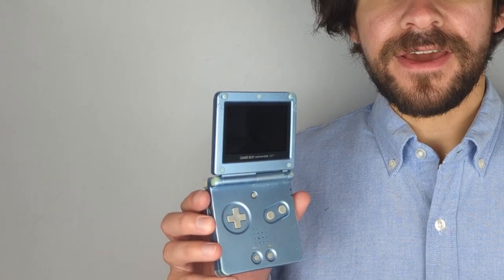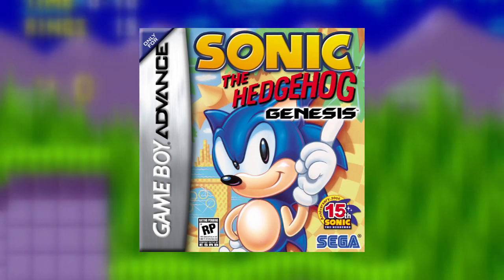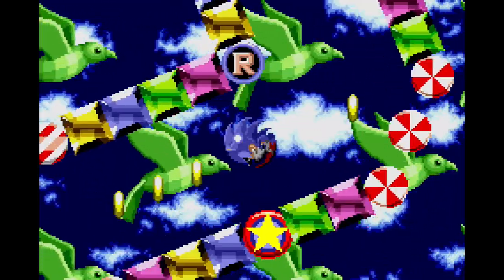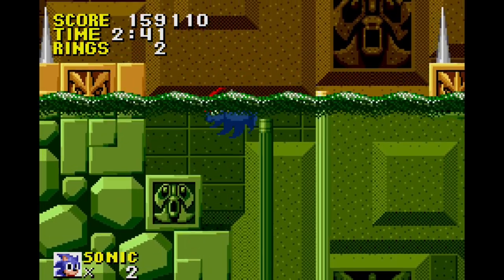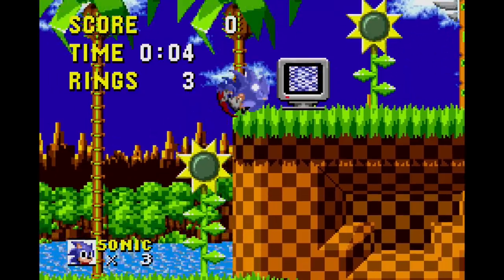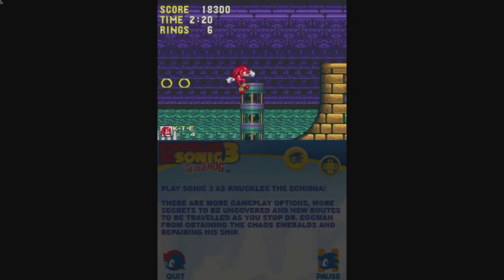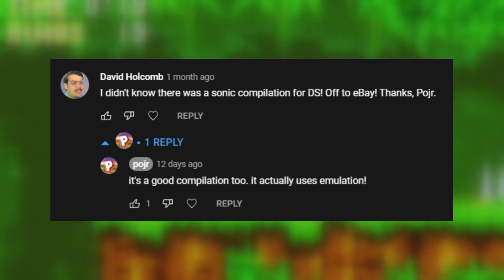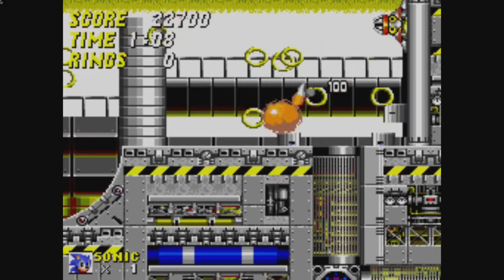Can Sega's Bad Sonic GBA Remake Be Improved?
Special thanks to @Lucius.Hercules for the idea for the title.

0:00 Introduction
1:34 Sonic the Hedgehog (Original)
2:06 Sonic the Hedgehog Genesis (GBA)
7:07 Unofficial Sonic GBA Port
8:40 Sonic Classic Collection (DS)
10:58 Why is this Game Important?
11:43 Conclusion
12:37 Outtro

All music came from streambeats.com.